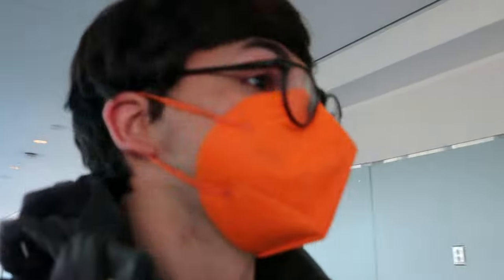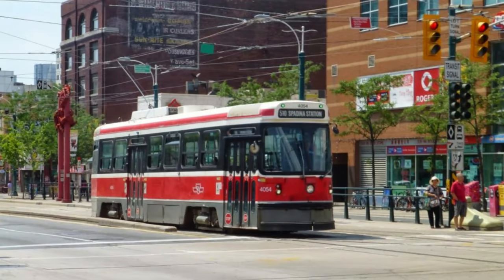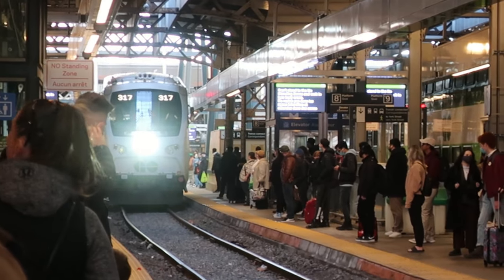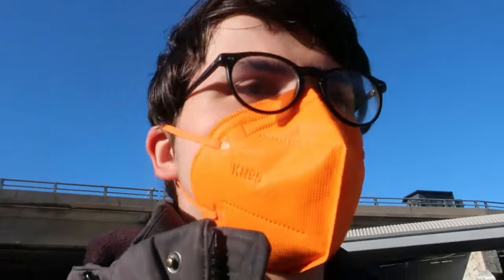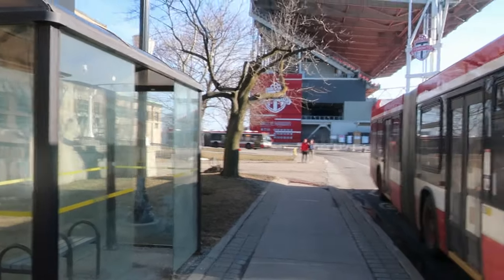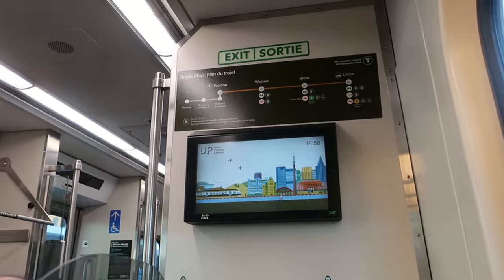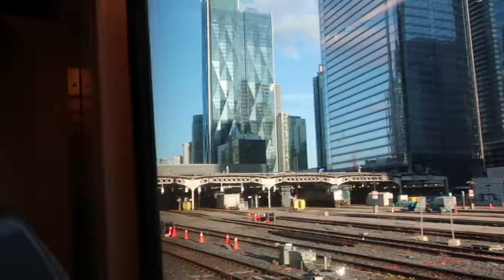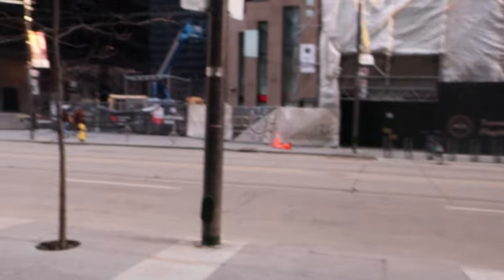I Had a Layover in Toronto and Rode as Much Transit as I Could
The best way to spend four hours.